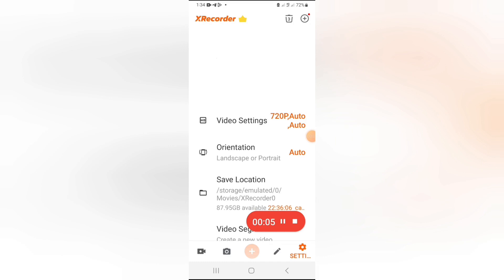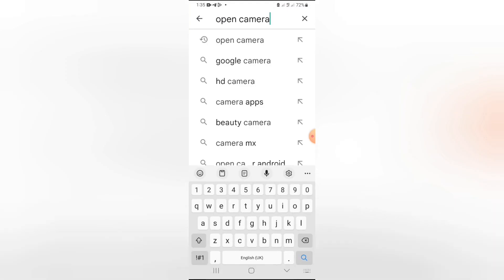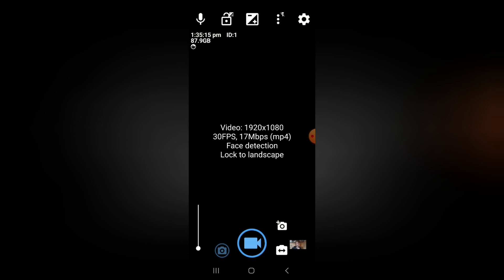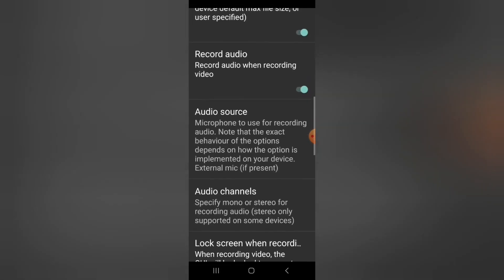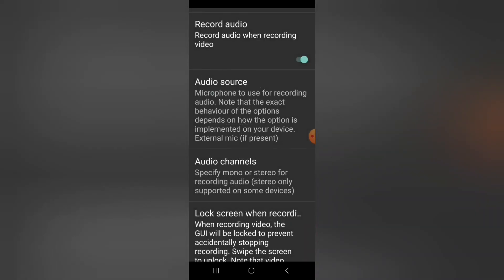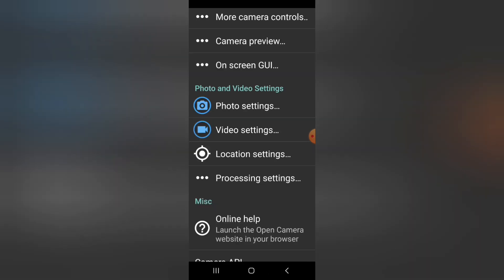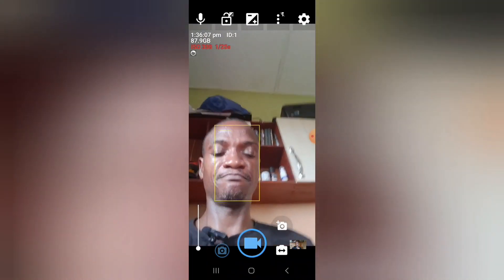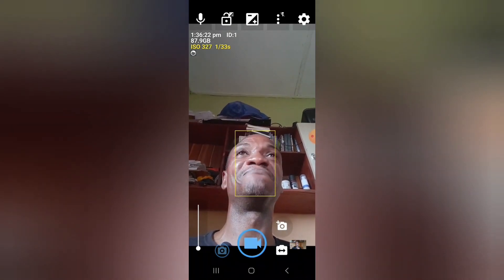How To Set Up Wireless Lavalier Microphone on Samsung Galaxy A14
This video will give teaching you on how to set up your wireless lavalier microphone on Samsung Galaxy A14 or other android phones.
Ask your question at the comment section below